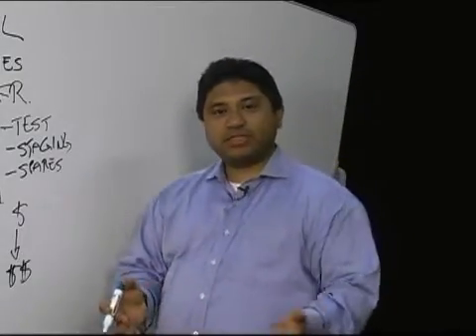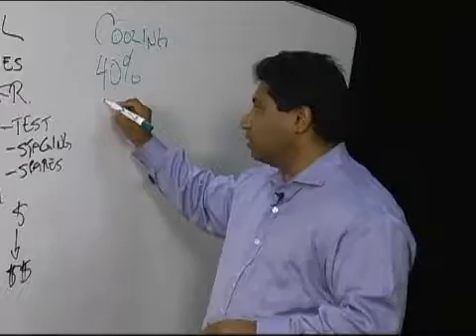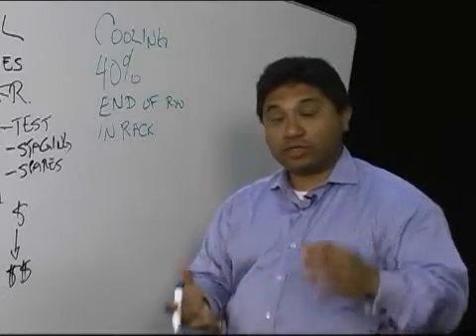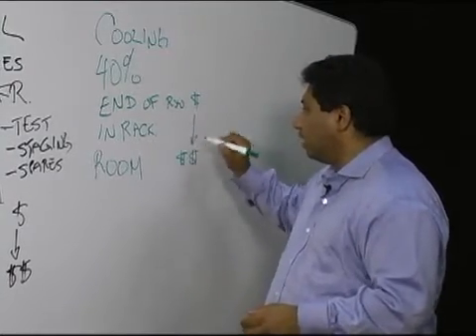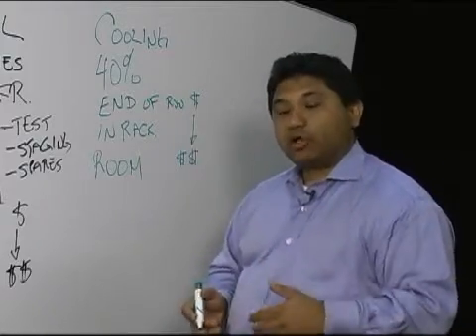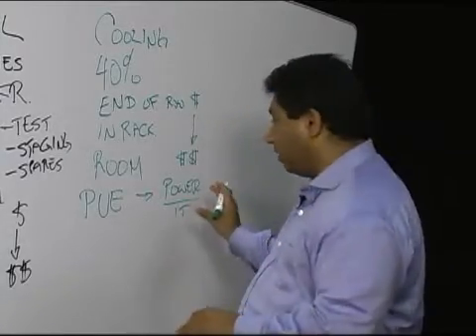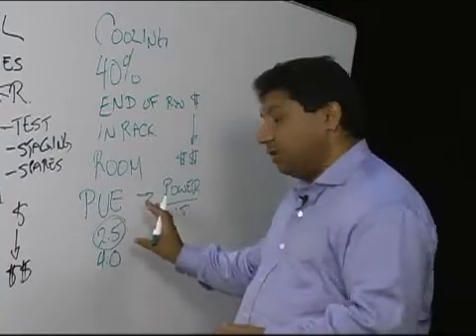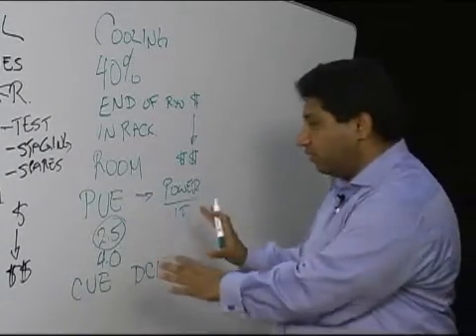Zeus_Part_2_dell_intel.flv